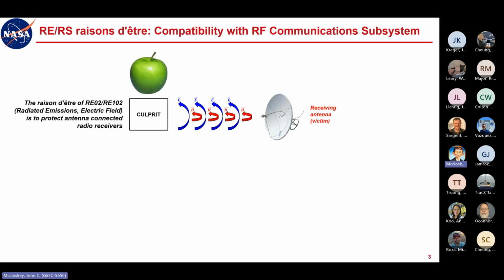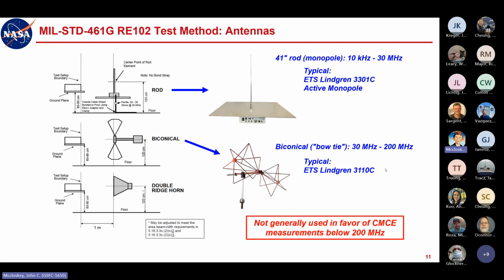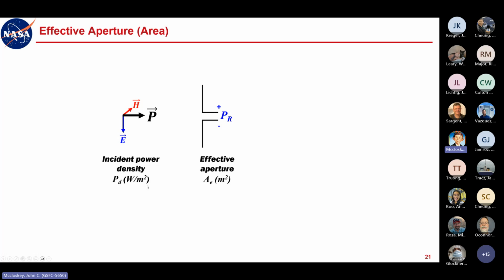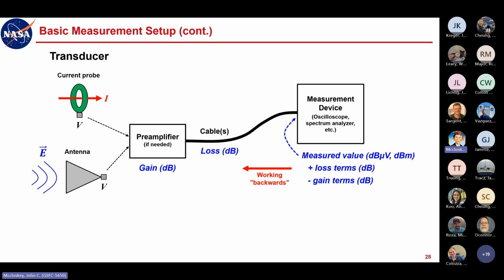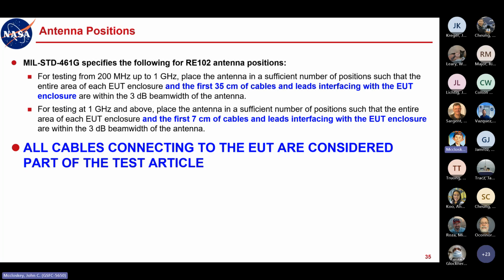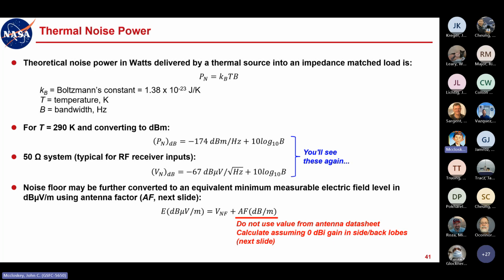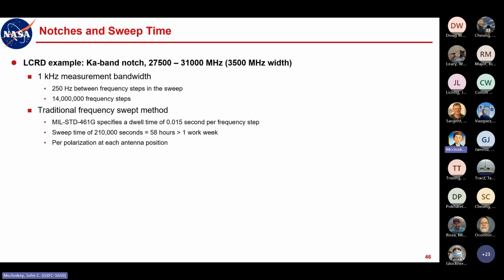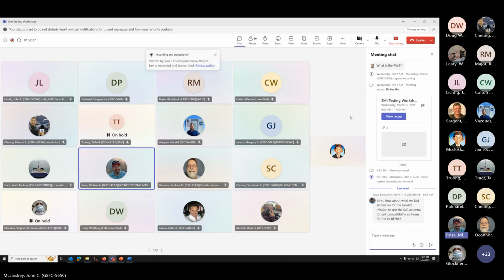EMI Test Methods - RE102 Lecture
Lecture session for RE102, Radiated Emissions, Electric Field. Recorded at NASA/GSFC on March 24, 2025.